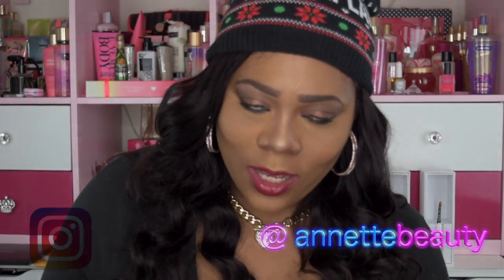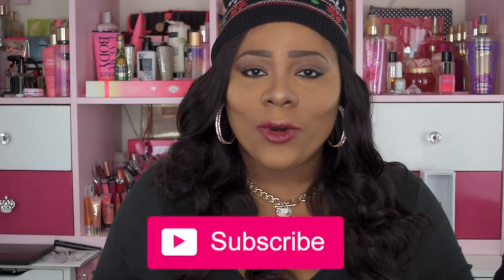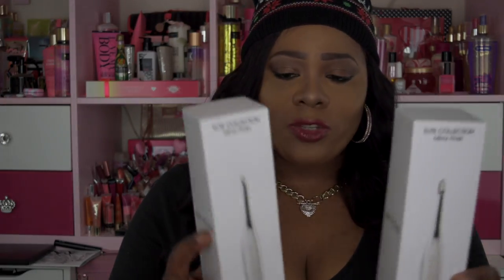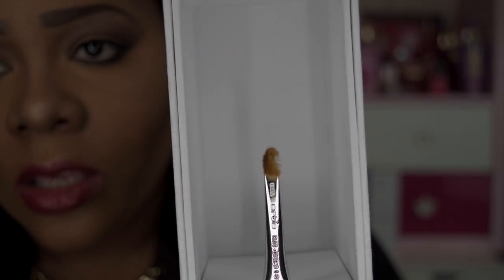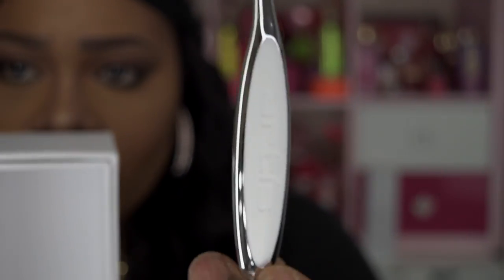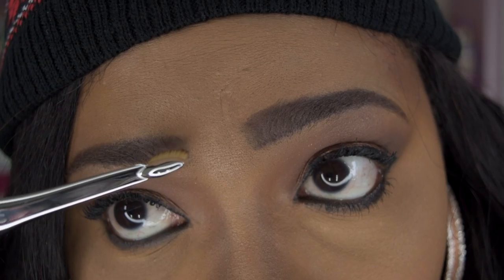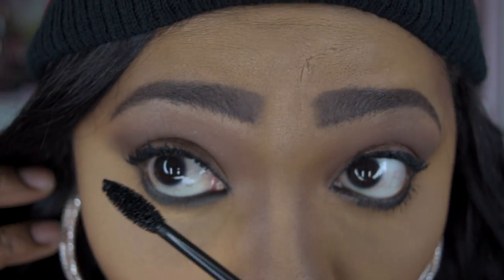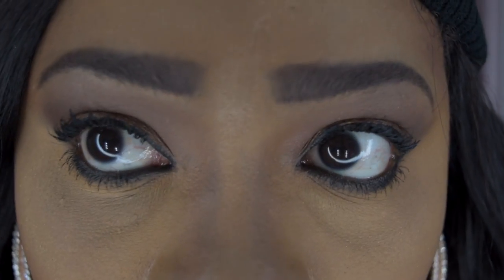Silver Spoon Brushes! 🤔 | Ft. ArtisBrush.com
👋🏽 VB's, I'm coming to you with some beautiful brushes. I received these Intense Demi Duo brushes complimentary from Artis Brushes. Video features packaging, close up of brush, demo and my honest opinion.